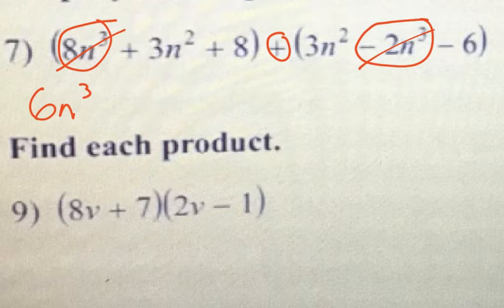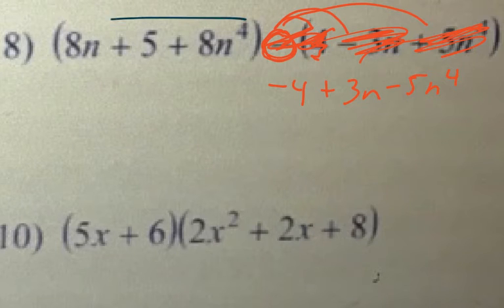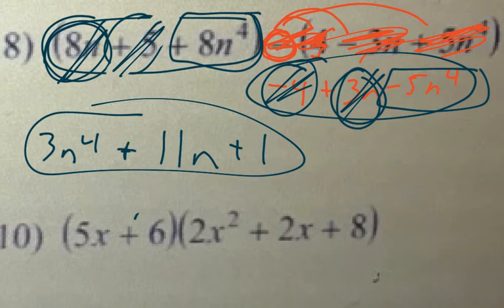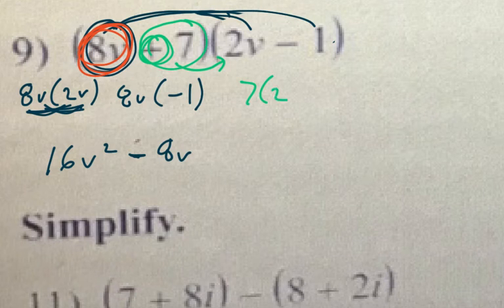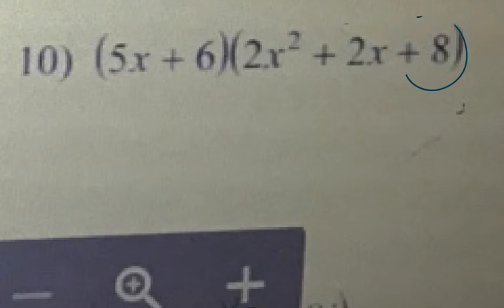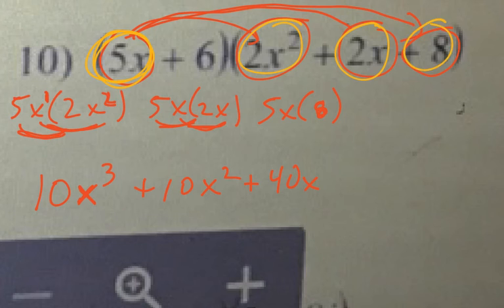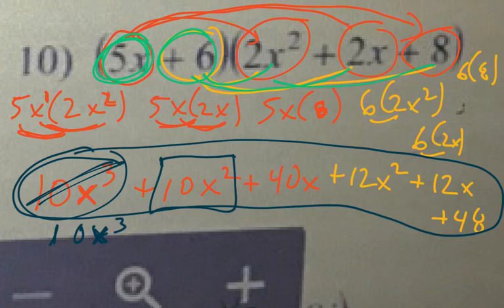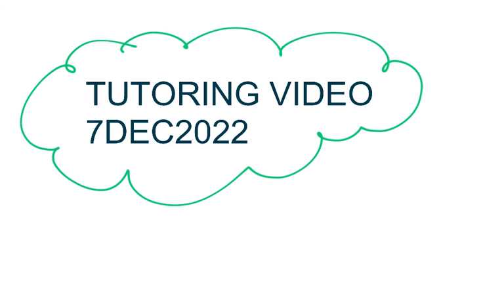December 7, 2022 JOSH….THIS IS FOR YOU